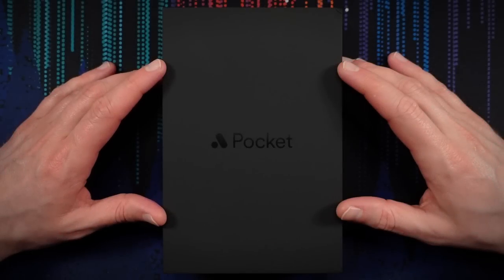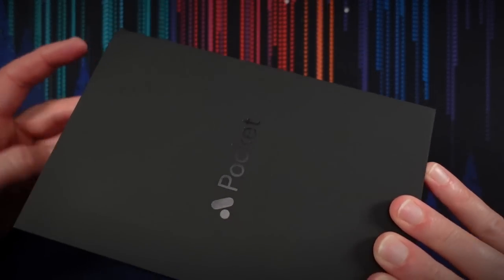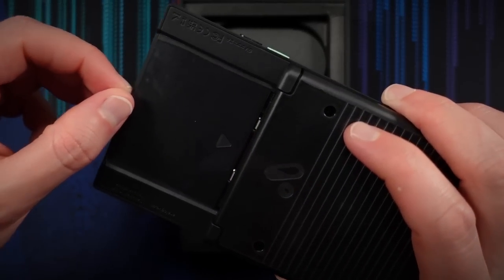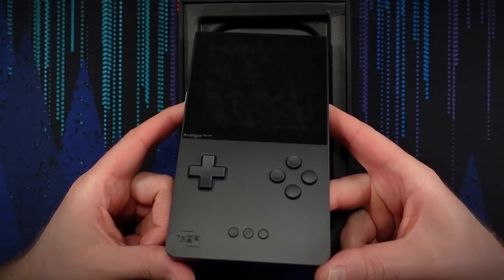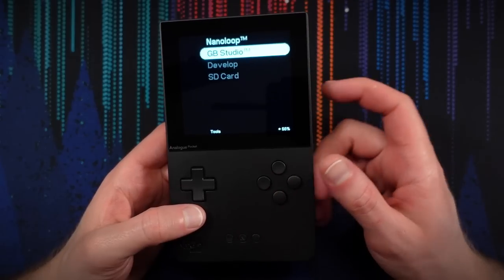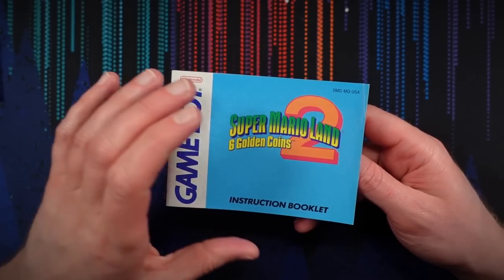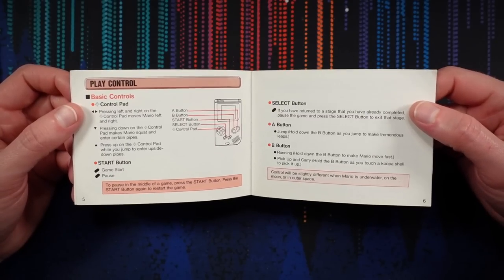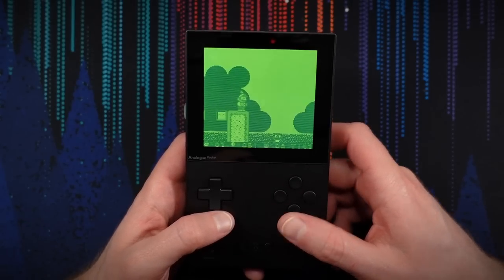Retro Gaming ASMR 🎮 Ultra Tingly Analogue Pocket & Super Mario Land 2 Unboxing & Test! [whispering]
Hi friends! Today I'm excited to unbox and try out my Analogue Pocket, a beautiful piece of modern gaming hardware that plays classic handheld games of yesteryear, like original Game Boy, Game Boy Advance, and Game Gear cartridges! The Analogue Pocket is an FPGA-based system for maximum emulation accuracy, and sports immaculate build quality with a beautiful screen. To test it out, I have a complete-in-box copy of 1992's Super Mario Land 2: 6 Golden Coins that's in amazing condition. Join me for a relaxing whispered look at both the console and the game!

ASMR triggers include ear-to-ear whispering, incidental mouth sounds, tapping, crinkling, unboxing sounds, and button pressing. I recommend listening with headphones for the best experience! 🎧

TIMESTAMPS
00:00 Intro
01:46 Surfshark VPN - 83% OFF + 3 free months!
03:56 Analogue Pocket Box Inspection
08:49 Analogue Pocket Unboxing
35:18 Super Mario Land 2 Box Inspection
37:40 Super Mario Land 2 Unboxing
45:10 Super Mario Land 2 Gameplay
52:22 Wrap-Up

A/V SPECS
Camera: Sony ZV-1
Microphones: 2x TZ Audio Stellar X2 Large Diaphragm Cardioid Condenser
Interface: MOTU M2/Zoom H4n Pro
Boom Arms: 2x RØDE PSA1